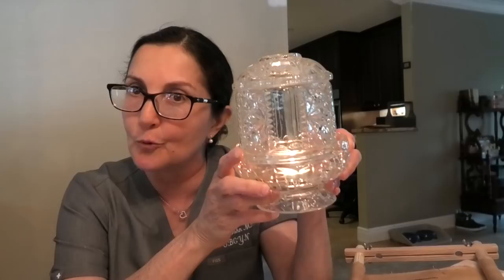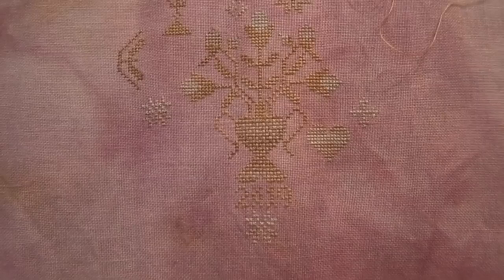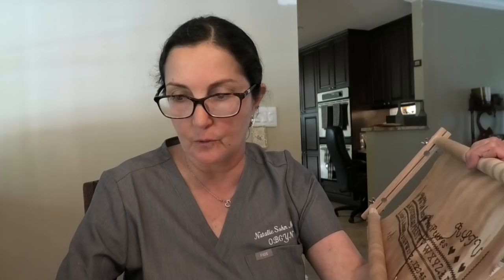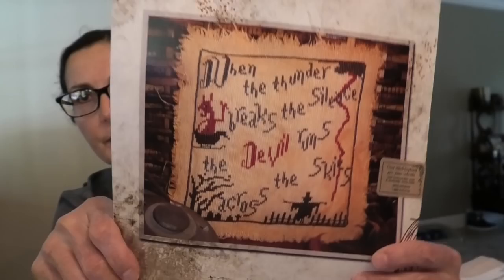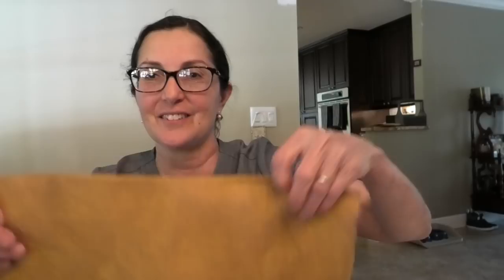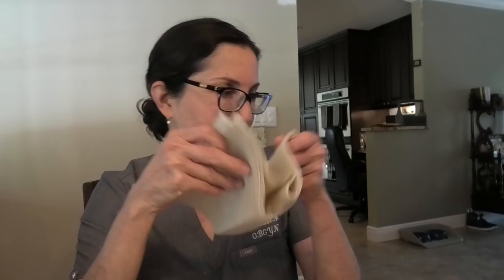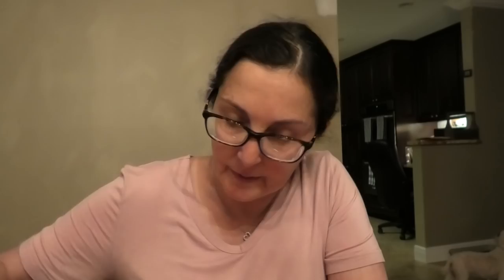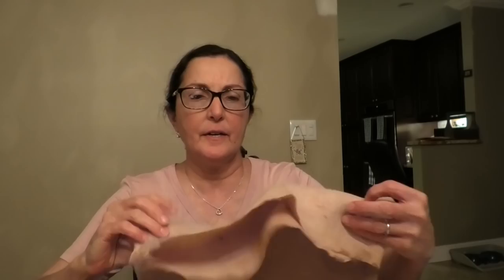Flosstube Video #15 - More Kitted Projects, Fresh Old Charts and Books , and a fab Prim Magazine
Everyday Im seeing new subscribers and this is giving me encouragement to make more fun videos. During this video, I show some new linens, more kitted up projects, older cross stitch books and patterns that are still fresh and contemporary, and finally a look at the latest Punch Needle Primitive Stitcher Magazine. My husband makes a very funny " guest appearance" too ; be sure to listen for the Turkey calling!